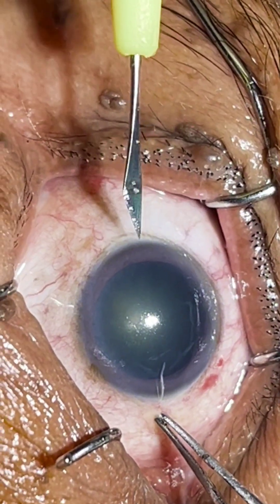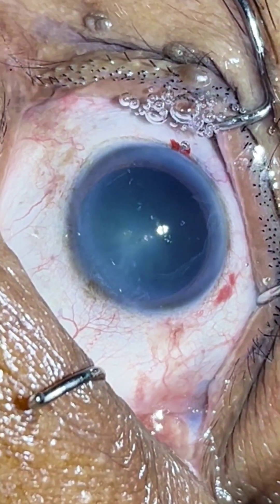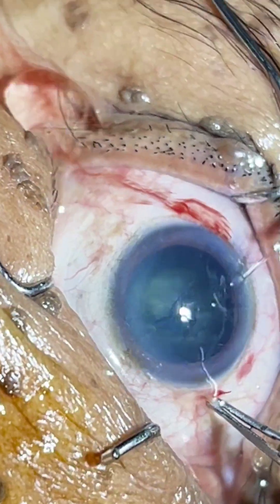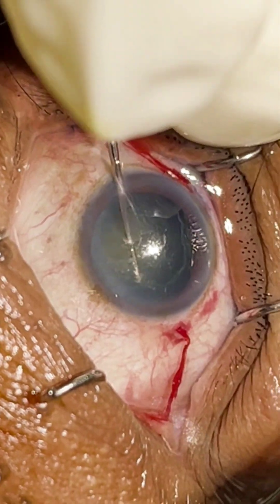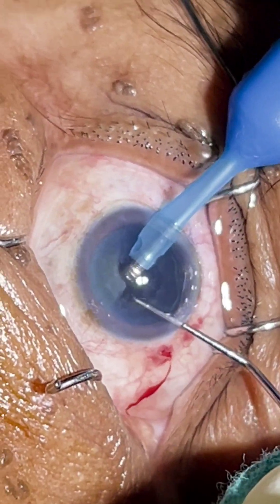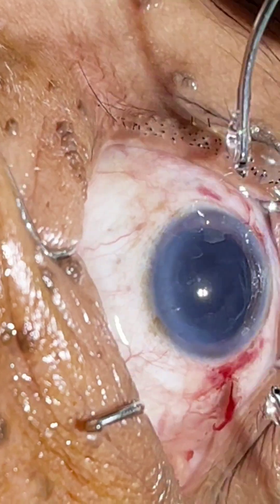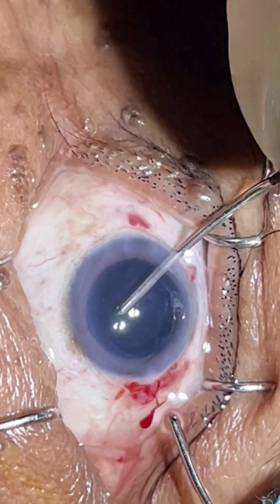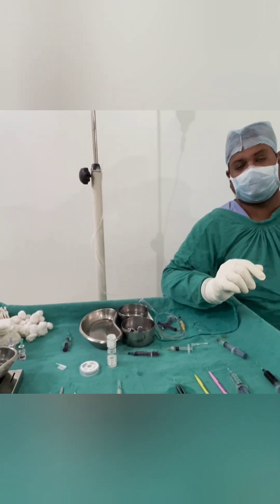Phaco direct chop in an immature cataract under Topical Anaesthesia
Phacoemulsification.Direct chop